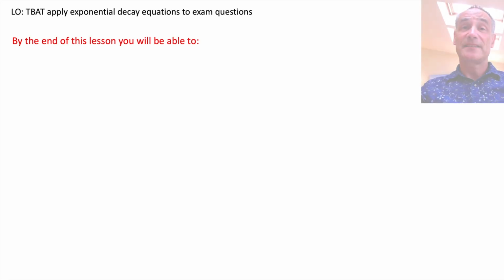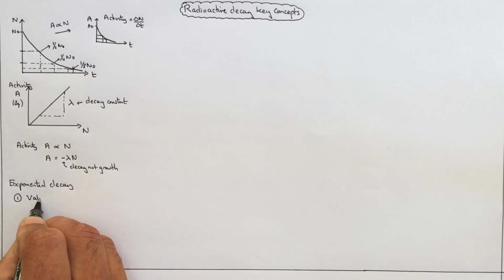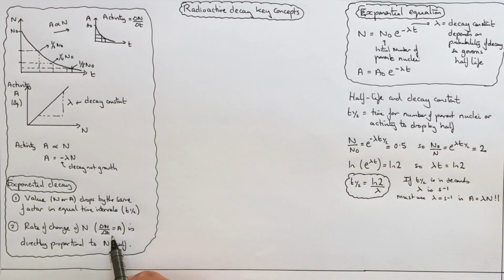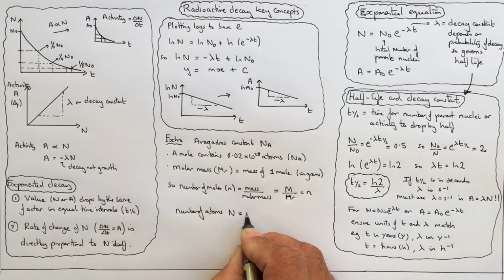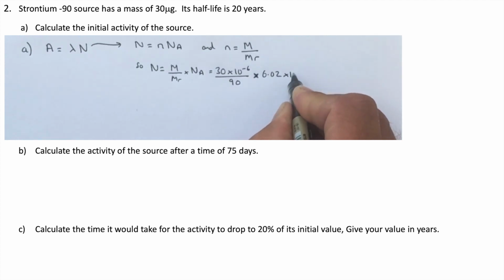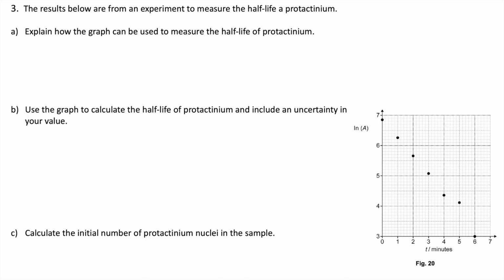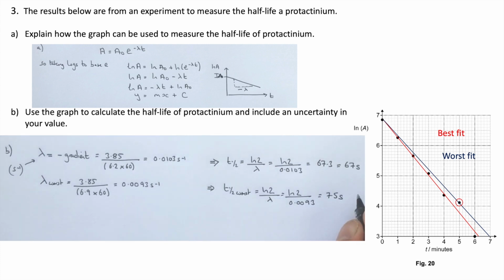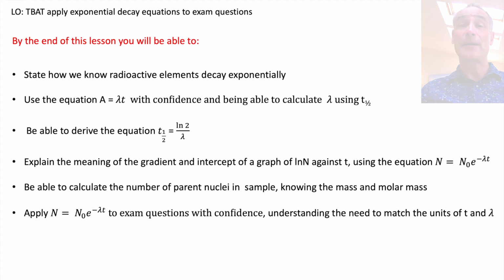Radioactive decay final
This is the second lesson on Radioactive decay, following the lesson on modelling radioactive decay with dice. It includes:
What exponentially decay means
Use the equation A = 𝜆𝑁  and calculate  𝜆 using t½
Proving the equation  t½ = ln⁡2/𝜆
Explain the meaning of the gradient and intercept of a graph of lnN against t, using the equation 𝑁= 𝑁_0 𝑒^(−𝜆𝑡)
Calculate the number of parent nuclei in  sample, knowing the mass and molar mass
Apply 𝑁= 𝑁_0 𝑒^(−𝜆𝑡)  to exam questions